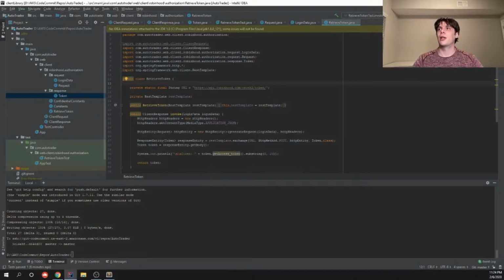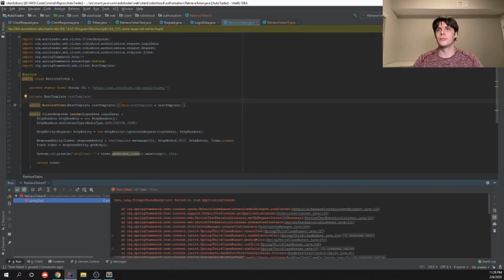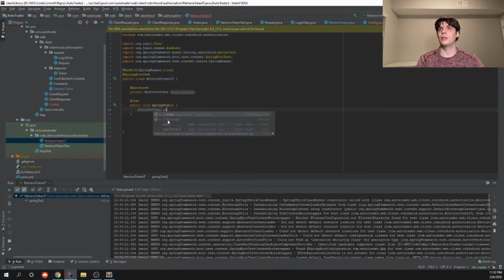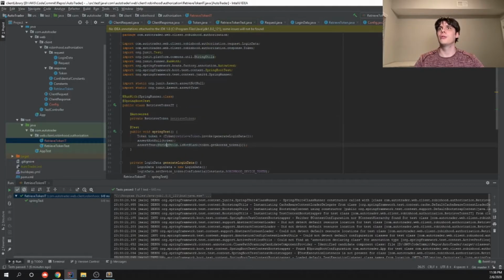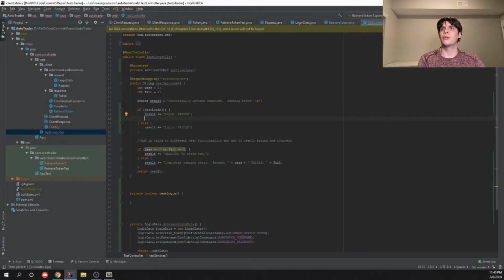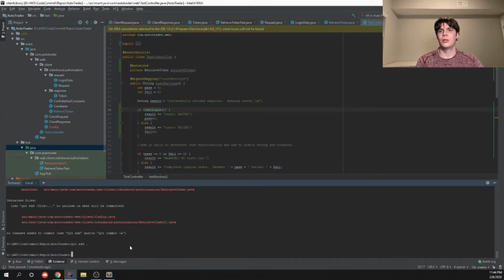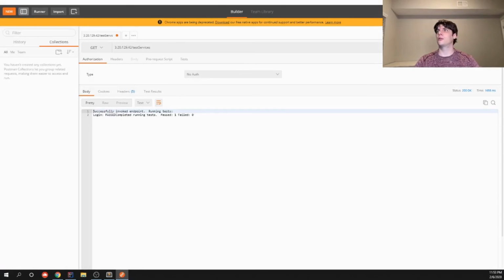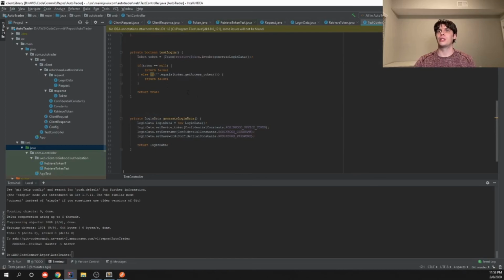EP 10 Integration Testing Robinhood Login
In this episode we continue to lay the foundations of our application.  Where last episode we wrote unit tests for the Login API call to Robinhood, this time we write Integration Tests for the same call.  We are also able to integrate our service with Spring, and have a simple login test ran as part of our /testServices endpoint.  Since we've already put the time into the AWS Code Pipeline, we are able to see the fruits of our labor within a few minutes of committing our work!!